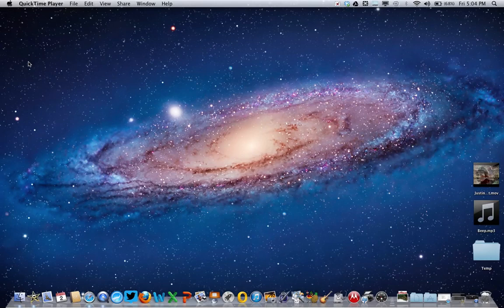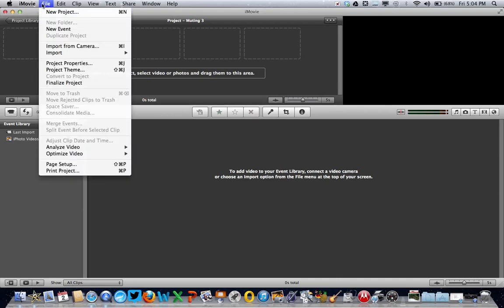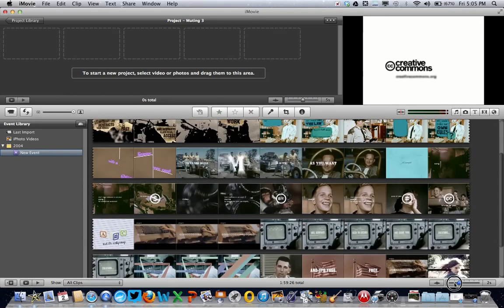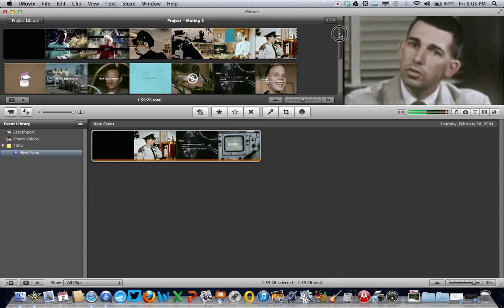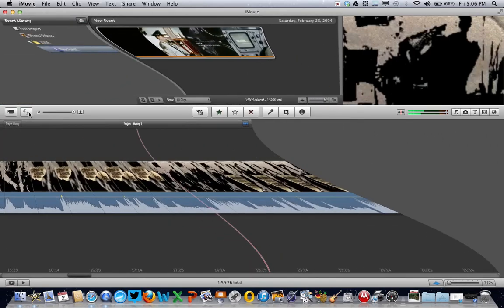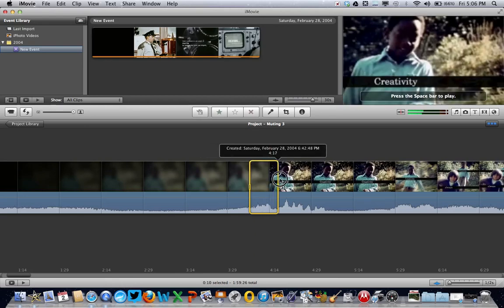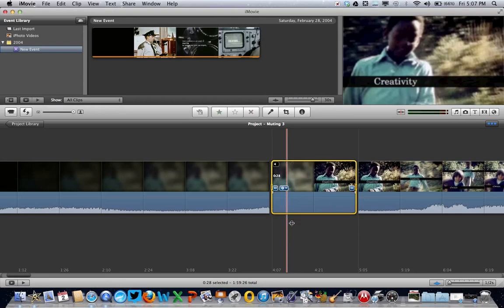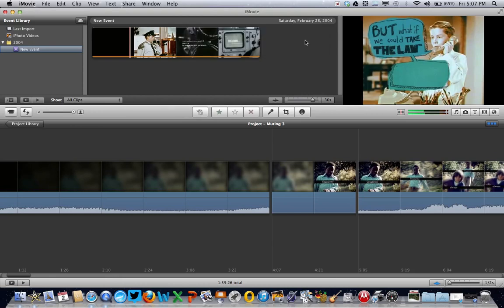How to Mute Sections of Audio within Video Using iMovie